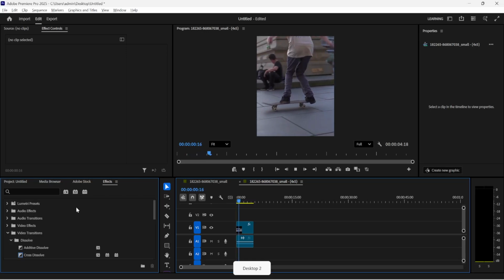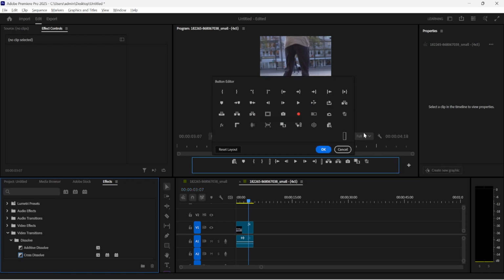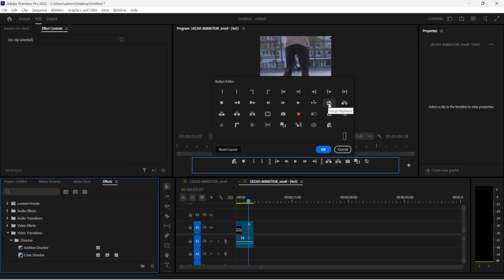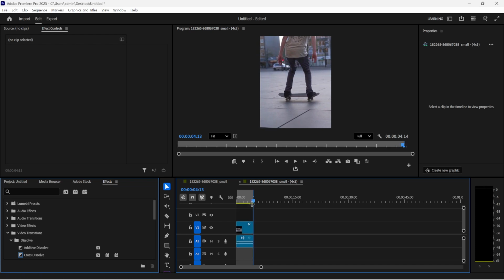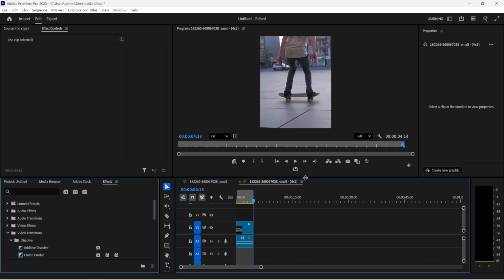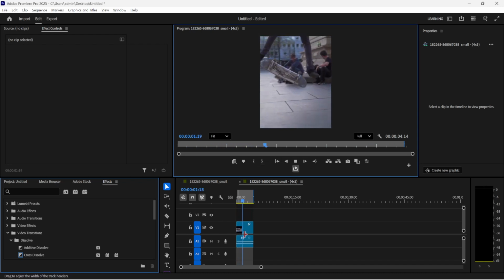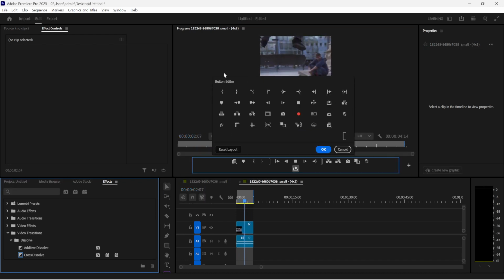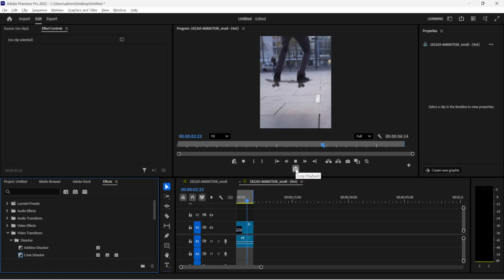How to loop video in Adobe Premiere Pro (Timeline Calibration)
In this video we will learn about how to loop video in adobe premiere pro, premiere pro loop playback tutorial, repeat video clip premiere pro guide, create seamless loop premiere pro steps, premiere pro loop button program monitor, adobe premiere pro developer editing tips, loop video for export premiere pro, duplicate clips premiere pro tutorial, premiere pro nesting loops guide, master adobe premiere pro repetition